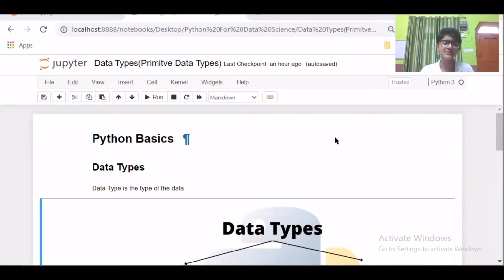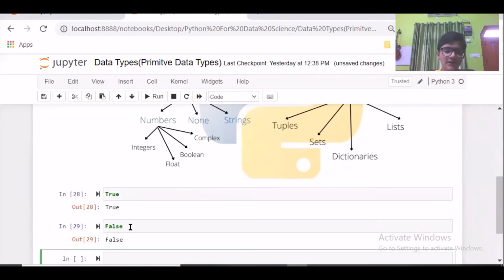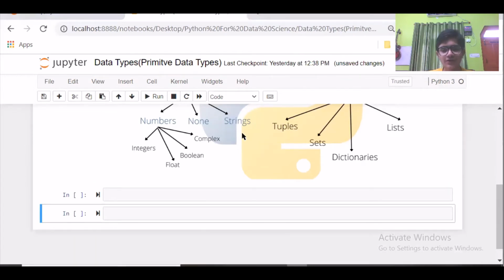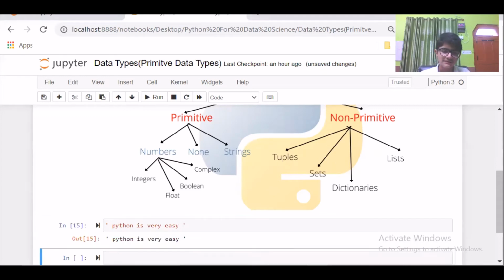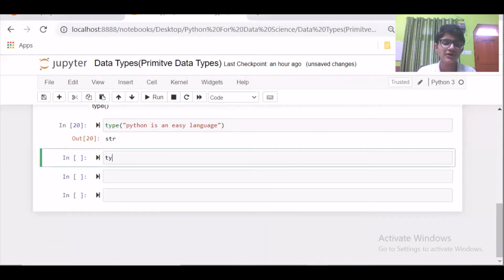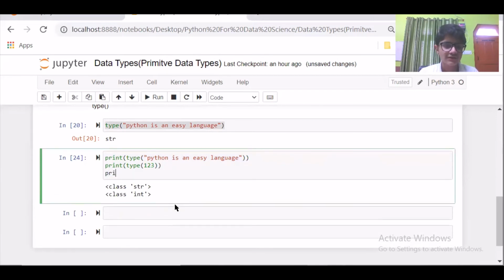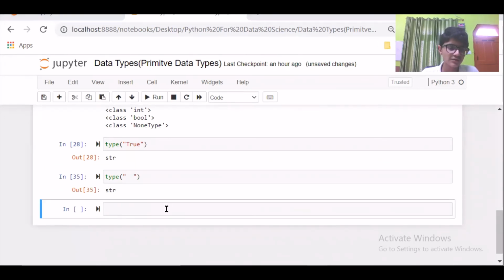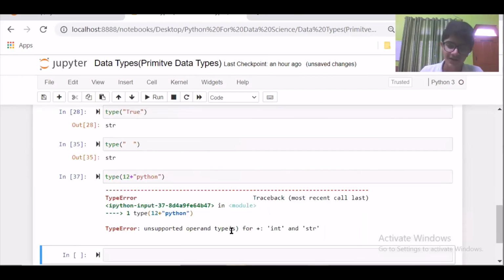PYTHON BASICS || Data Types ( PRIMITIVE )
Hello friends,
                       In this video we will be discussing about primitive data types in python and we will check the data types . Don't forget to perform the exercise given at the end of this video.